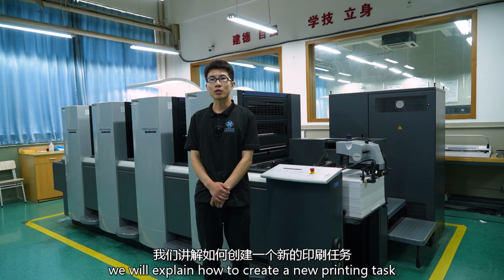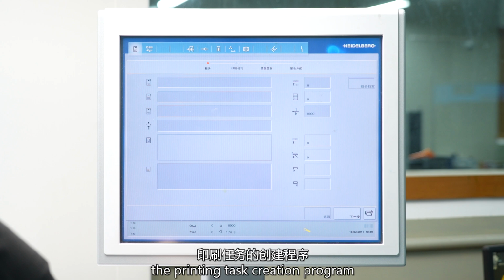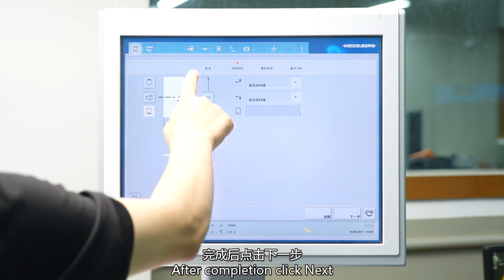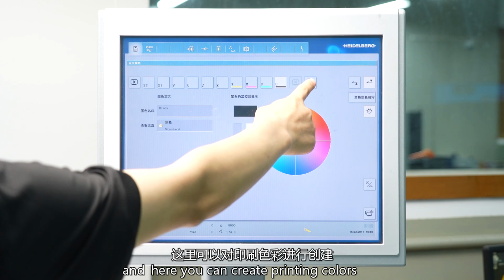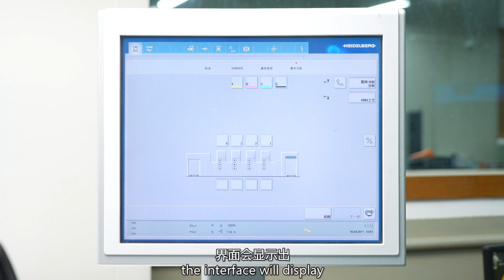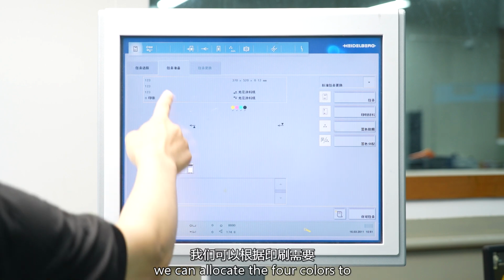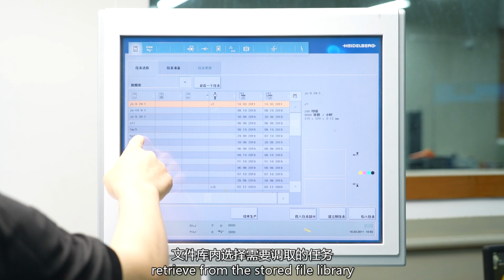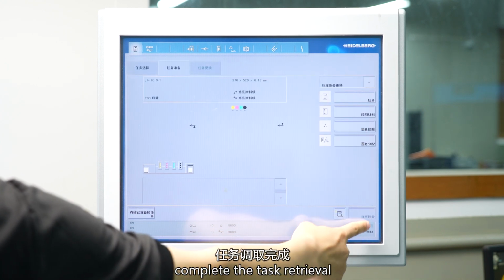7 1 Application of Printing Jobs